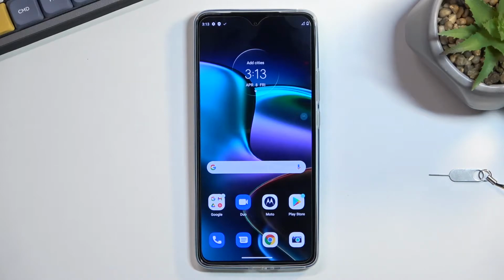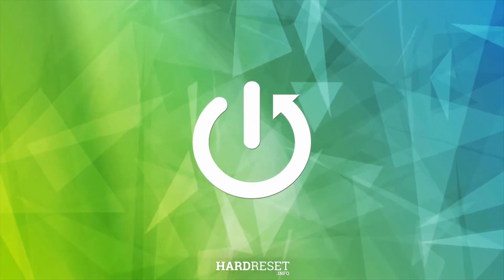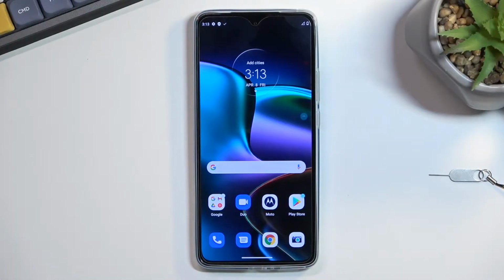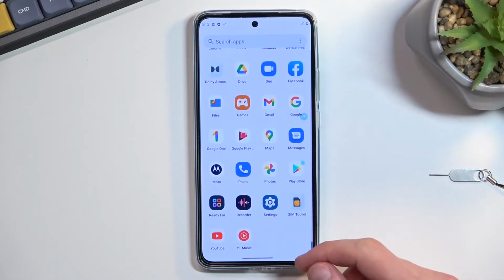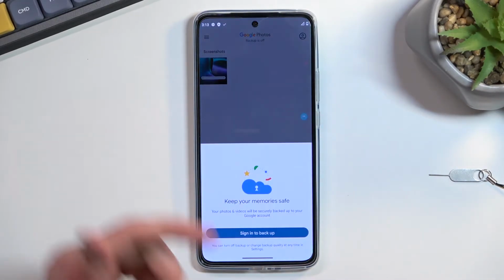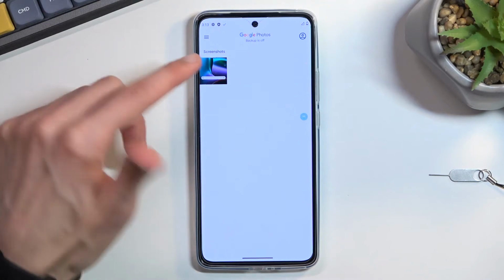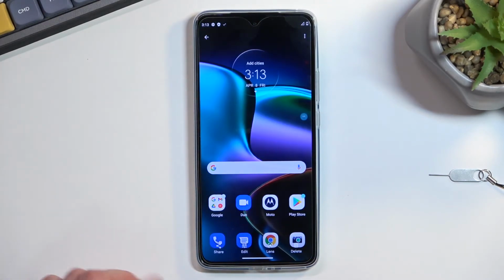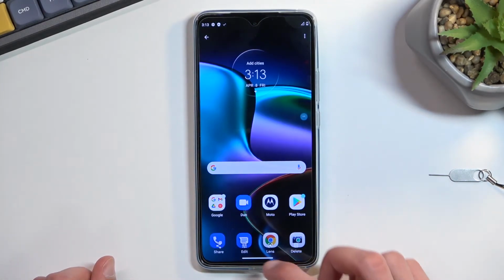How to Make Screenshot in MOTOROLA Edge 30 – Catch Display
Learn more info about MOTOROLA Edge 30:
hardreset.info/devices/motorola/motorola-edge-30/

If you’re wondering how to take screenshot in your MOTOROLA Edge 30, then let’s find out or video! In this tutorial we’d like to show you how easily you can catch the screen using special combination of keys and actions. Thanks to this you’ll be able to save display whenever you need to. So let’s follow all shown steps and successfully make screenshot.

How to take screenshot on MOTOROLA Edge 30? How to capture screen in MOTOROLA Edge 30? How to save screen in MOTOROLA Edge 30? Where to find screenshot on MOTOROLA Edge 30? How to find screenshot folder in MOTOROLA Edge 30?